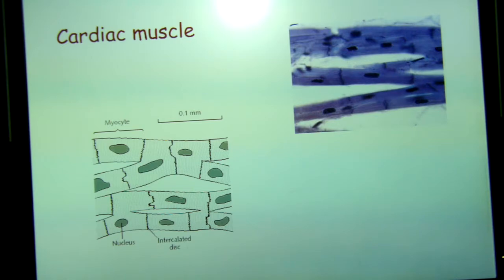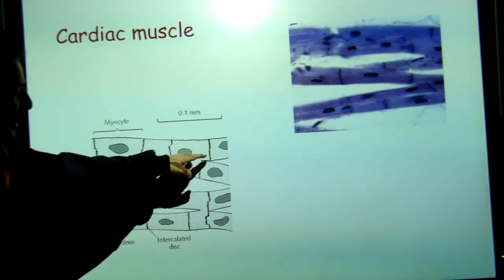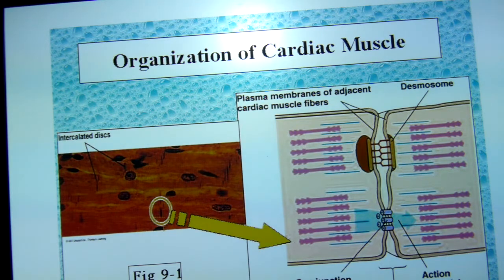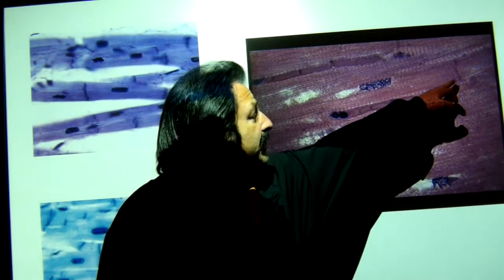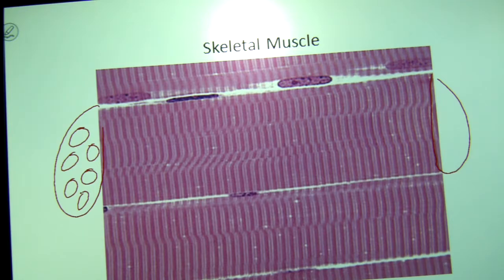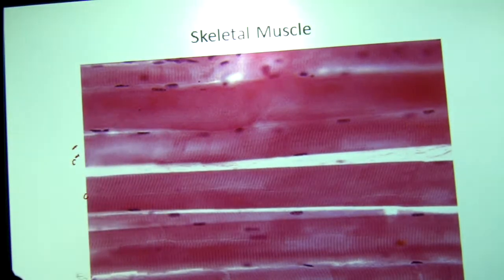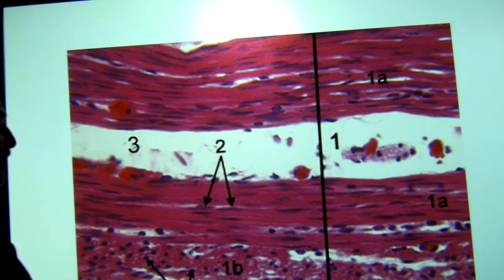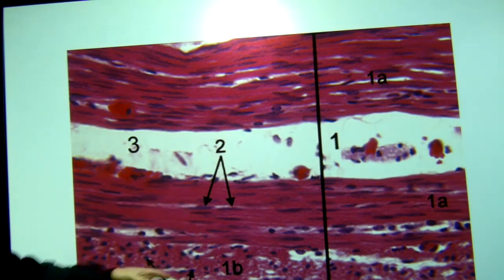Lab6 Cardiac smooth skel muscle